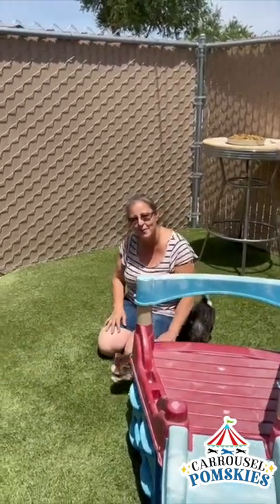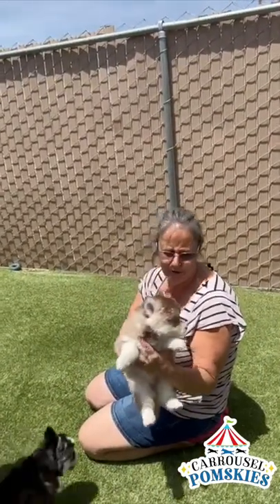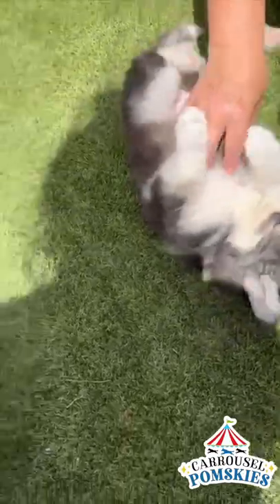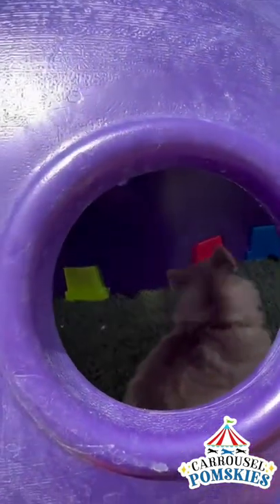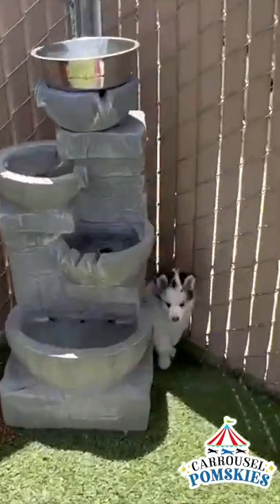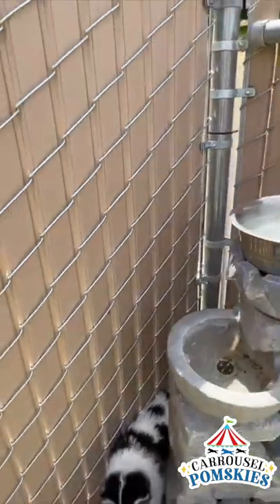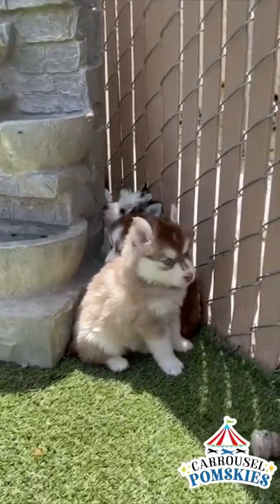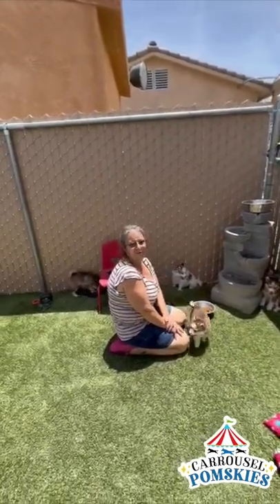Designer Litter Pomsky Puppies California Nevada and Nationwide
Pomsky puppy for sale in San Jose

Looking for a Pomsky Breeder in San Jose? See our reviews!

This blog post will help you find the perfect pup! We'll cover everything from where to look, what to expect, and what to do once you've found your pup. So if you're ready to add a furry friend to your family, read on!

Looking for Pomsky puppies in San Jose? This blog post will show you where to find the best Pomsky breeders in San Jose, as well as what to expect when purchasing a Pomsky puppy for sale. We'll also provide some tips on how to care for your new Pomsky.

Are you looking for a Pomsky or mini husky in San Jose? If so, this blog post is for you! We will walk you through the steps of finding a reputable breeder and choosing the right puppy for sale for you.

Looking for a Pomsky or mini husky in San Jose? This blog post will tell you everything you need to know about where to find these adorable puppies! We'll cover the different breeders in the area, as well as what to expect when you bring one of these pups home.

Are you looking for a Pomsky puppy for sale in San Jose? This guide will help you find the perfect pup! We'll cover everything from what to look for in a breeder, to what questions to ask, to what to expect when you bring your Pomsky puppy for sale home.

Are you looking for a Pomsky puppy for sale in San Jose? This guide will help you find the perfect pup for your family. We'll cover everything from how to pick a reputable breeder to what to expect when you bring your new puppy for sale home. By the end of this post, you'll know everything you need to know about Pomsky puppies!

Are you looking for a Pomsky puppy for sale in San Jose? This guide will help you pick the perfect puppy for sale for your family. We'll cover everything you need to know about Pomsky puppies, from their history to how to find a reputable breeder. By the end of this guide, you'll be ready to choose the perfect Pomsky puppy for sale for your home.

Choosing the perfect Pomsky puppy for sale can be a daunting task - there are so many things to consider! Are you looking for a Pomsky puppy for sale in San Jose? This guide will help you find the perfect Pomsky puppy for sale for your family. We'll cover everything you need to know about Pomsky puppies, from where to find them to what to expect when you bring them home.

Are you looking for a Pomsky puppy for sale in San Jose? Looking for a Pomsky puppy for sale in San Jose? This guide will help you find the perfect Pomsky puppy for sale for your family! We'll cover everything from choosing the right breeder to what to look for in a healthy puppy for sale. By the end of this guide, you'll be ready to bring home your very own Pomsky puppy for sale!PomskyLasVegas

Are you looking for a Pomsky puppy for sale in San Jose?

Looking for a Pomsky puppy for sale in San Jose? This guide will help you pick the perfect pup! We'll cover everything from finding a reputable breeder to what to look for when choosing a Pomsky puppy for sale. By the end of this post, you'll know everything you need to know about Pomsky puppies!Pomsky Puppies: The Ultimate Guide to Picking the Perfect Pomsky puppy for sale